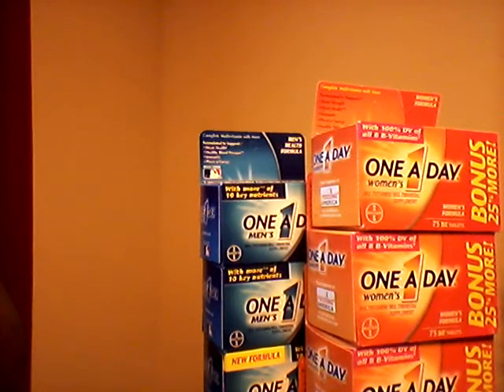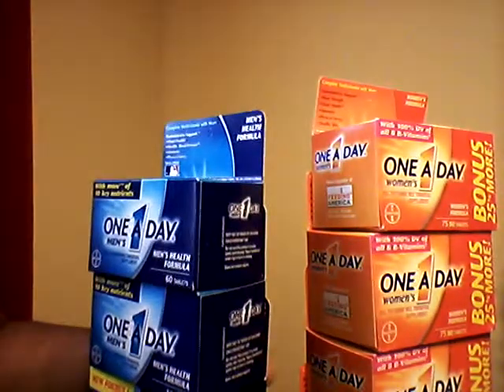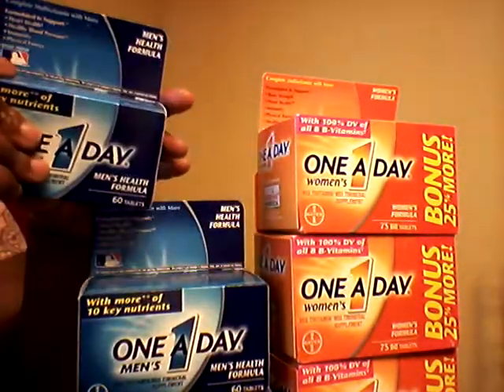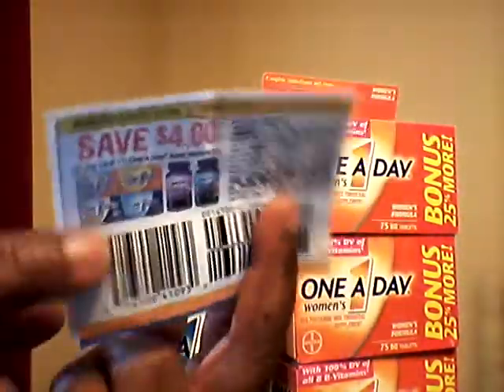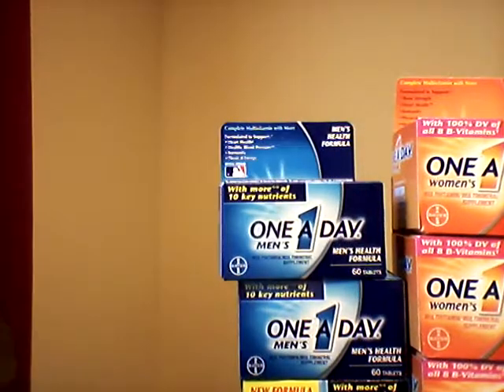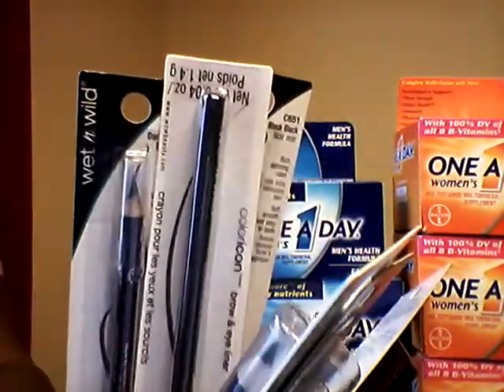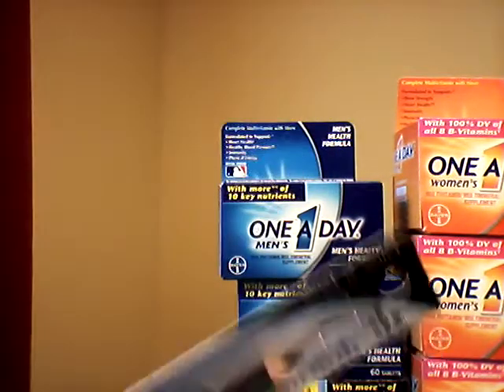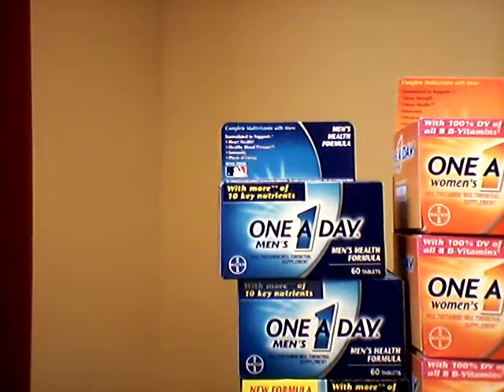COUPON DEALS AT WALMART...